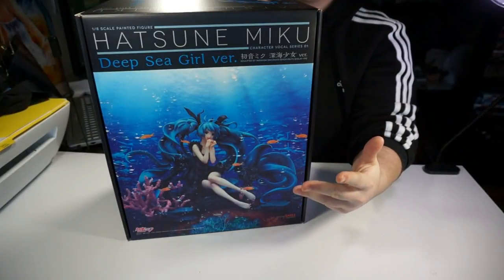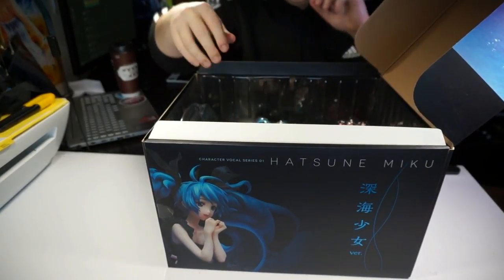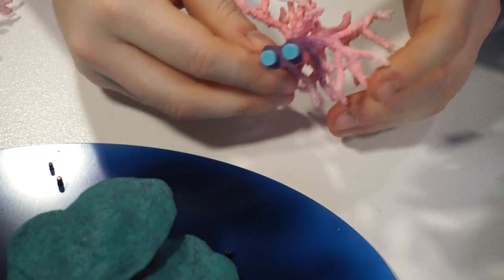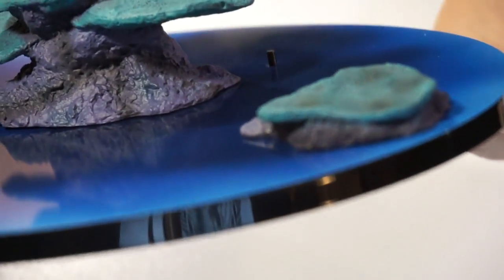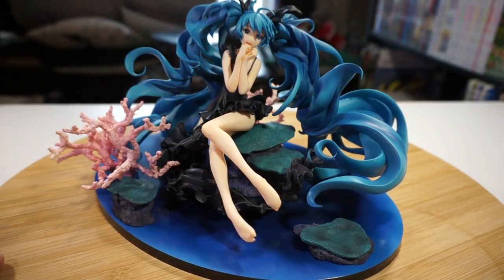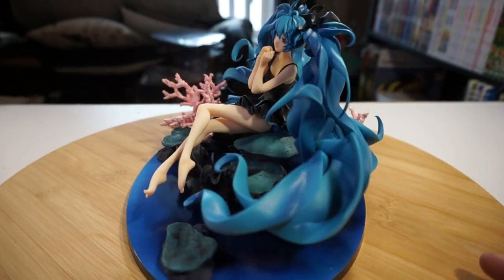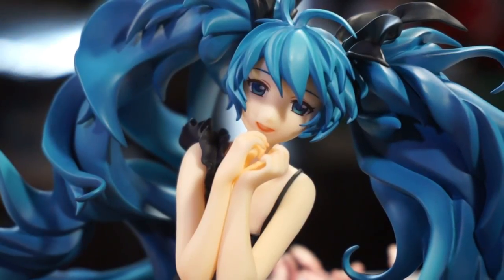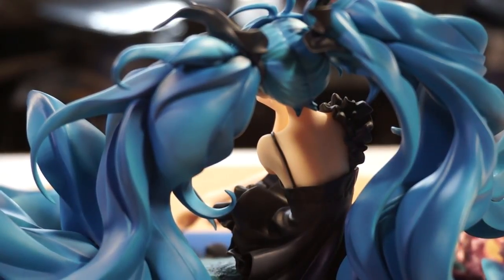Hatsune Miku Deep Sea Ver.